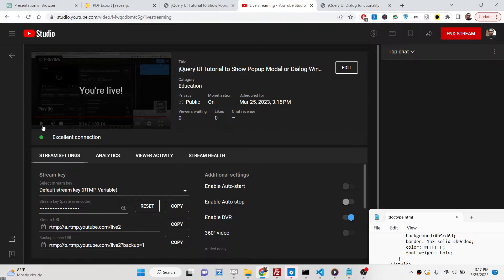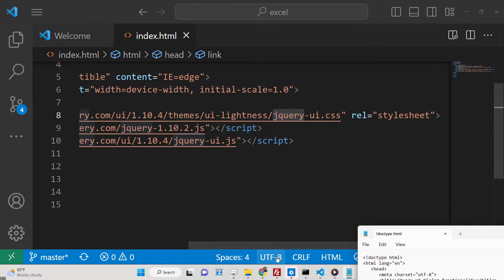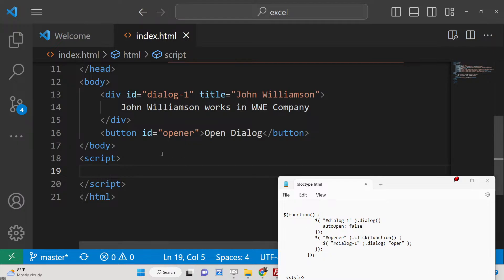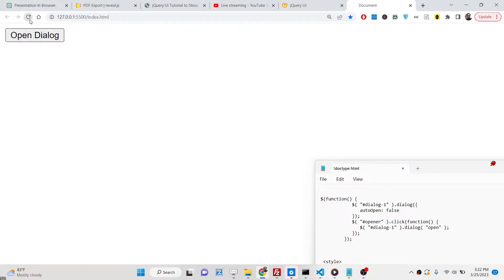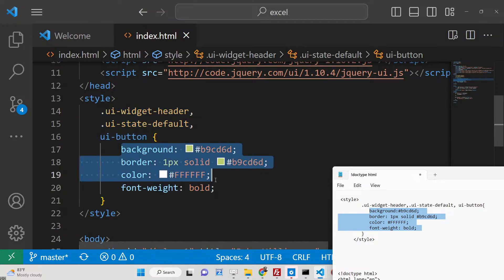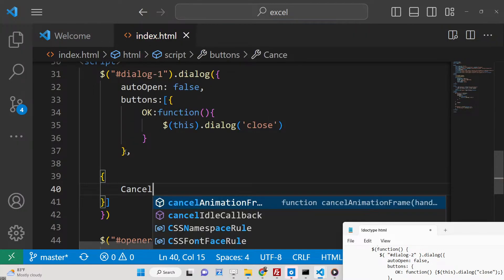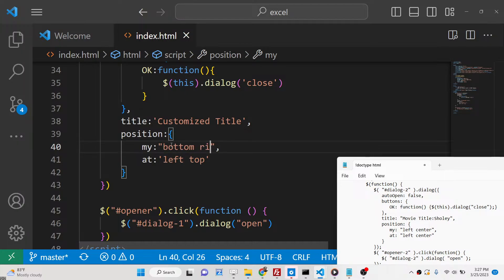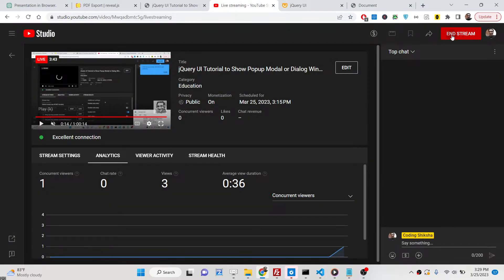jQuery UI Tutorial to Show Popup Modal or Dialog Window With Custom Styles & Options in Browser